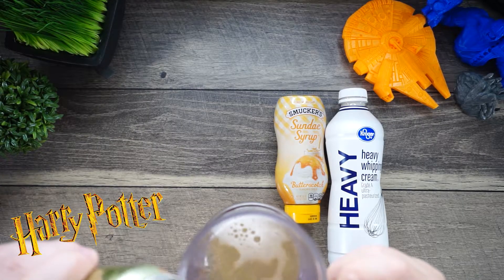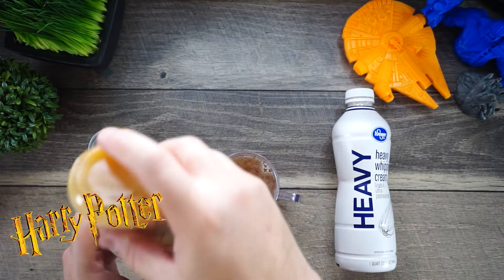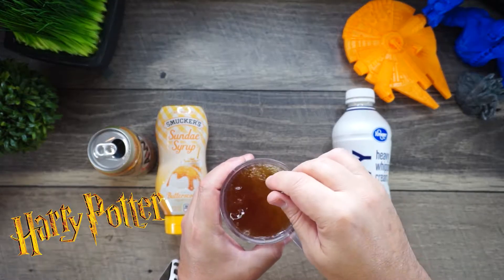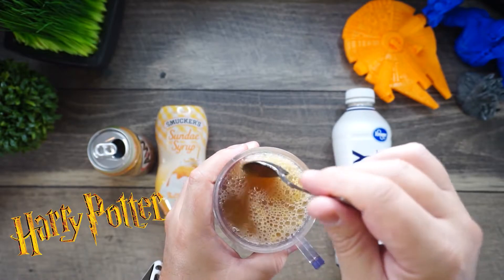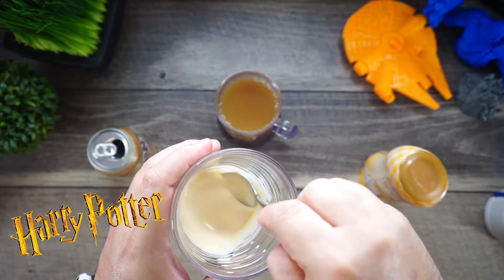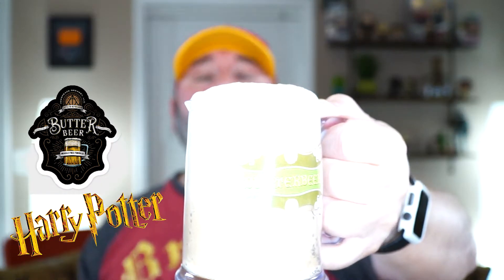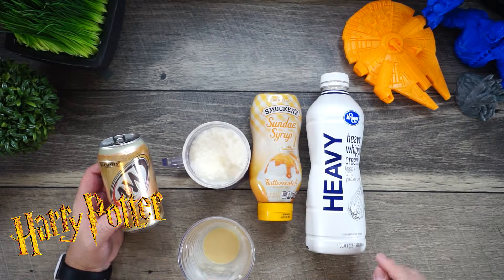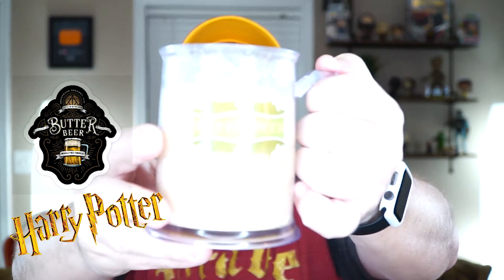How to Make Harry Potter Butter Beer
Because we love Harry Potter so much and The Wizarding World of Harry Potter, I had to learn how to make proper Butter Beer.  After many many Butter Beers and some trial and error, I came up with an amazing recipe for Butter Beer.  I have had several people that have had the Butter Beer from Harry Potter's World, and they tell me that this recipe is a dead ringer for it.  I wanted to share this with all you Non Magic folks (Muggles) in an attempt to give you an experience that you will want over and over.  Have fun with the recipe that I'm supplying and don't be afraid to add more or less to suit your taste buds.  Not all Muggles can handle the Butter Beer that I make.  Be sure and grab a Butter Beer and curl up to watch the movies with the kids or have a party and serve this to be an instant hit with the kiddos.